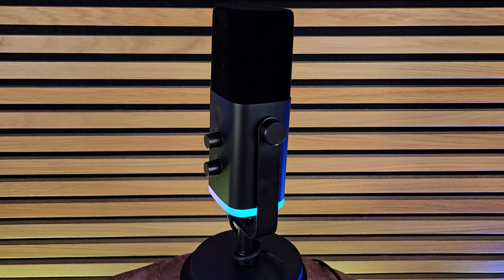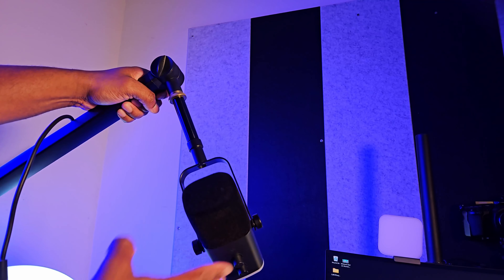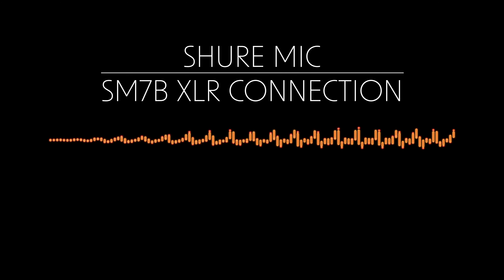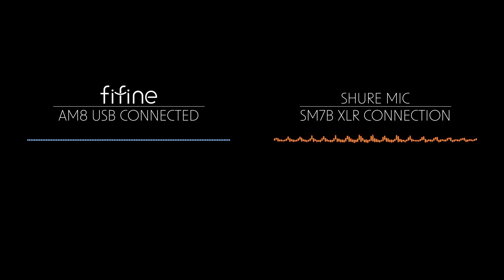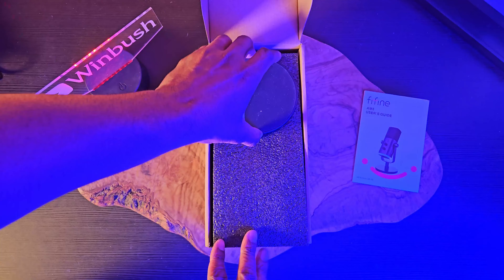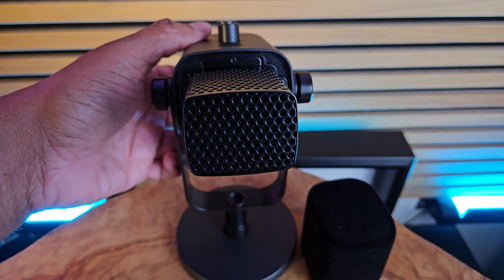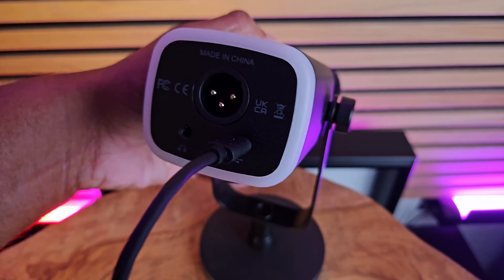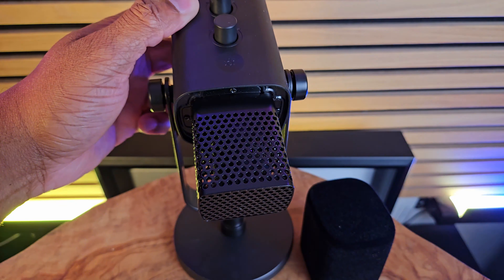FiFine AM8 | The Budget Mic That Outshines the Shure SM7B?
I put the Fifine AM8 to the test about my professional audio setup!

🔗UK Amazon

0:00 What up what up
1:00 AM8 vs SM7B Audio Test
3:22 Mic Overview